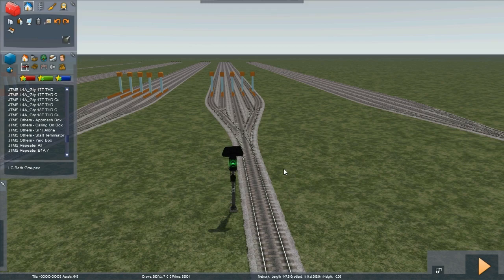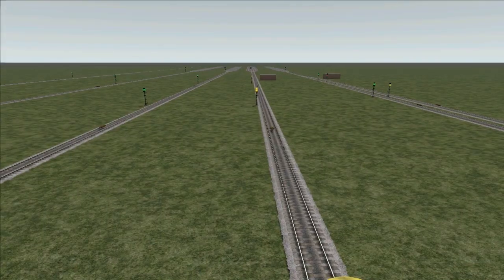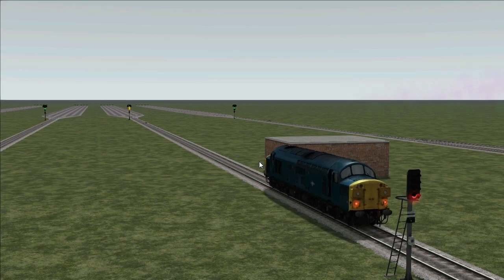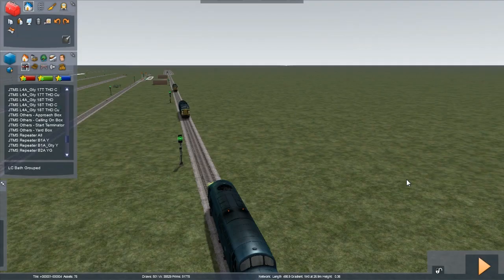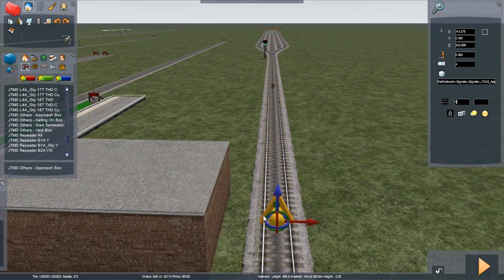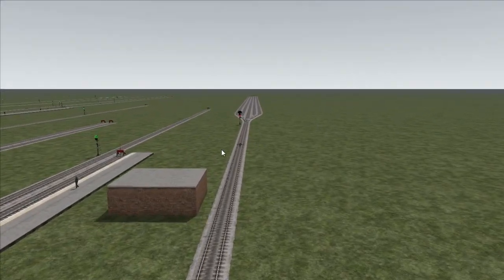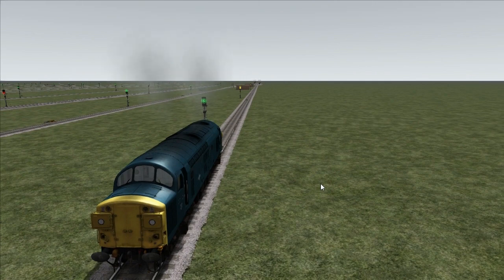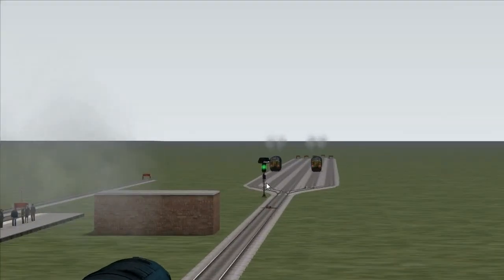006 Special Signal Asset Approach Box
Modifying the location where approach control clears up to a less restrictive aspect.